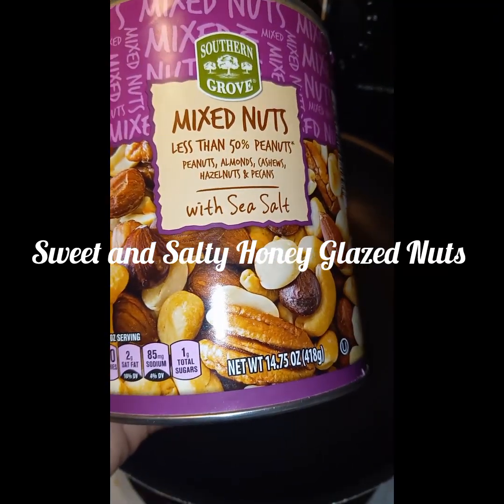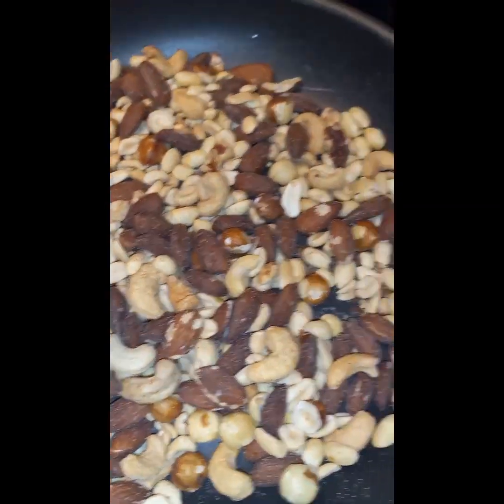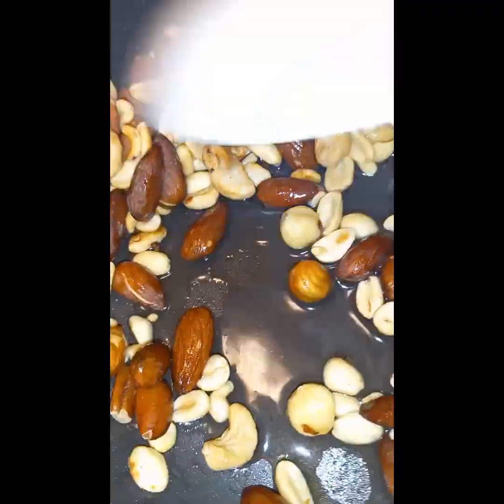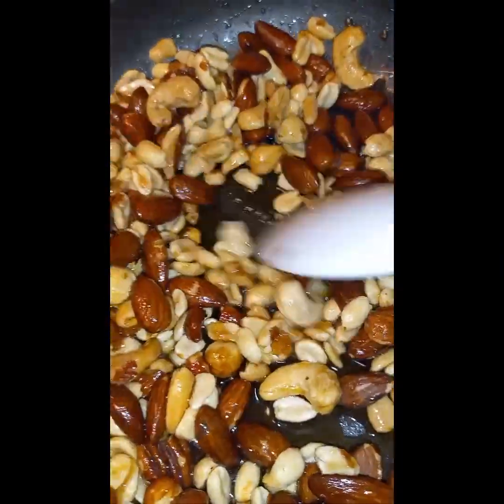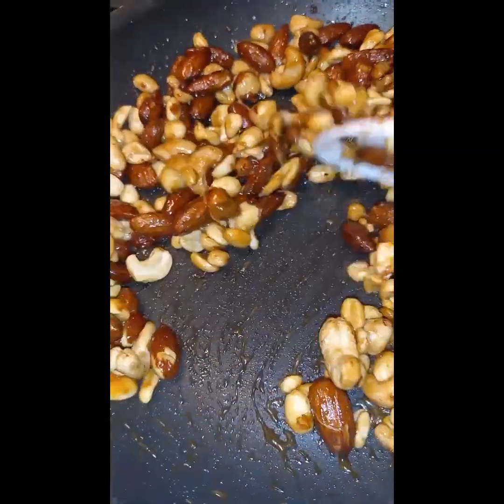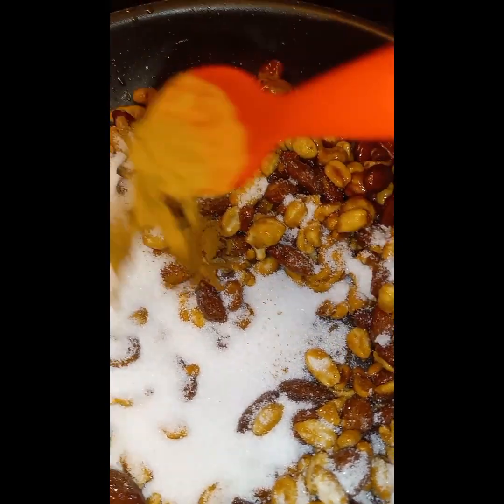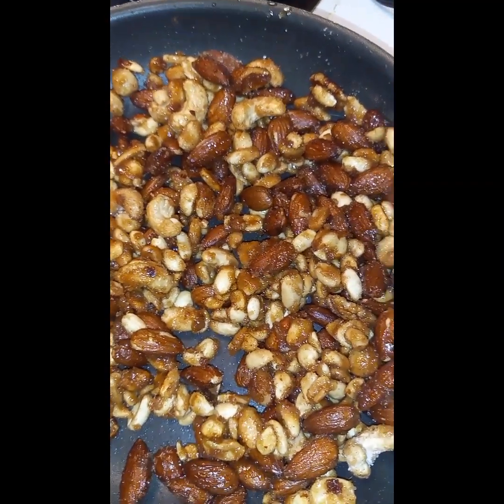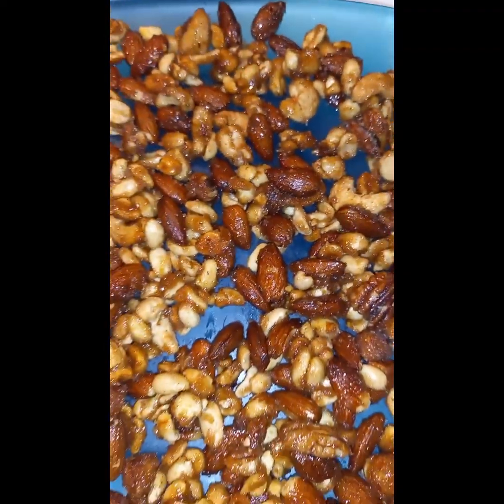How To Make Sweet and Salty Honey Glazed Nuts